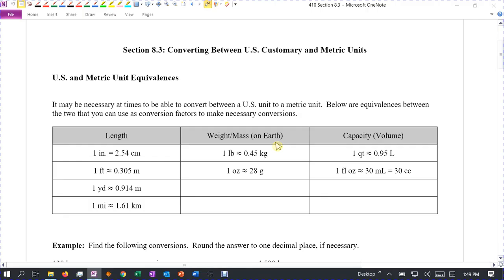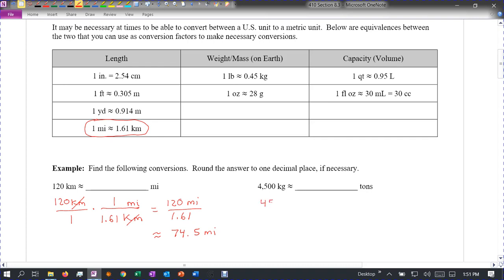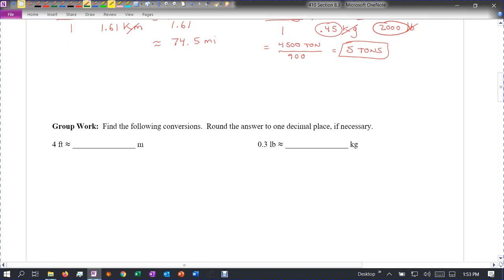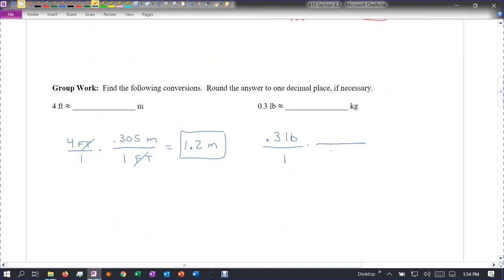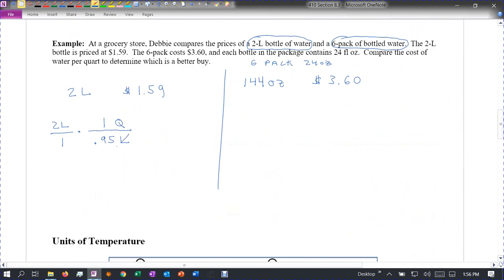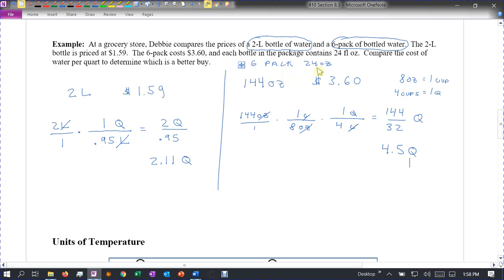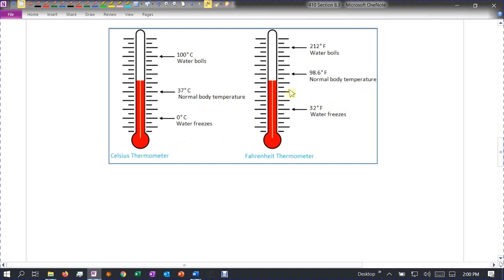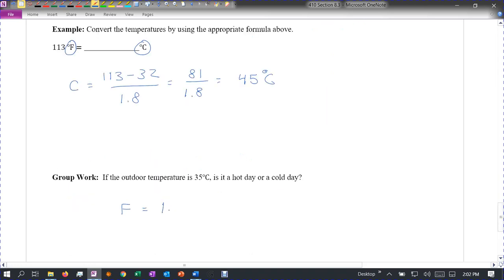8 3 US to Metric Degrees